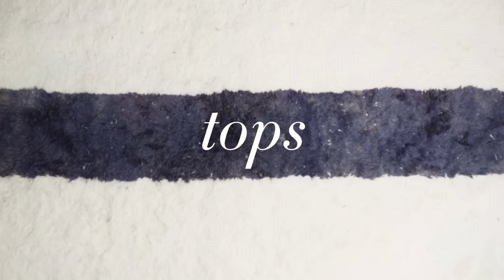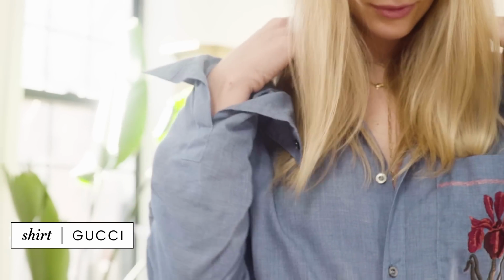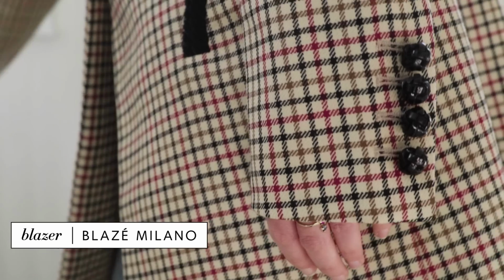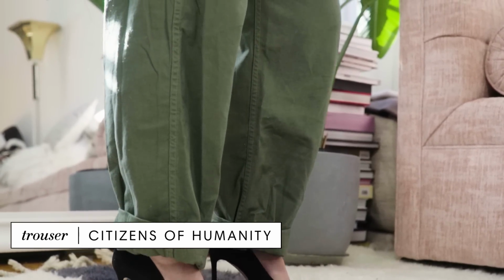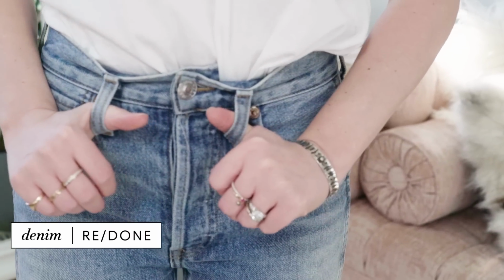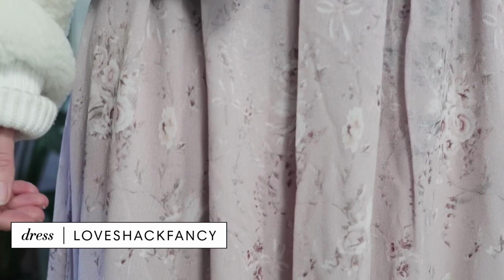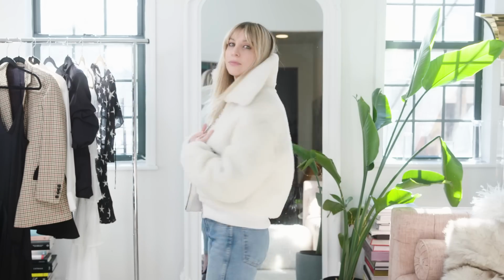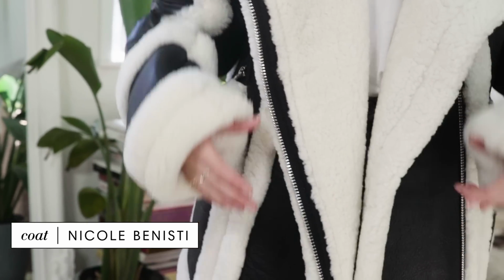Trying on All My Winter Clothes | Try On My Closet | Harper's BAZAAR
We asked Kerry Pieri, Fashion Director of HarpersBAZAAR.com, all about her tips and tricks for creating a perfectly curated winter wardrobe. Here, she tries on her entire winter wardrobe to show you what she's investing in, where to save money, and brands she's currently loving.

Blouse: ARIAS
Button Down: Gucci
Sweater: Tibi
Blazer: Blazé Milano
Trousers: Citizens of Humanity
Vinyl Pants: Topshop
Jeans: RE/DONE
Dress: LoveShackFancy
Skirt: JW Anderson
Coat: Balenciaga
Coat: Nicole Benisti